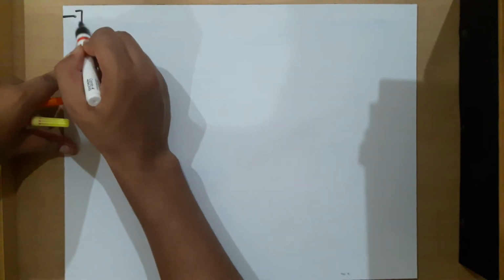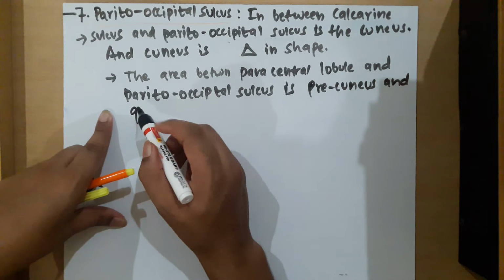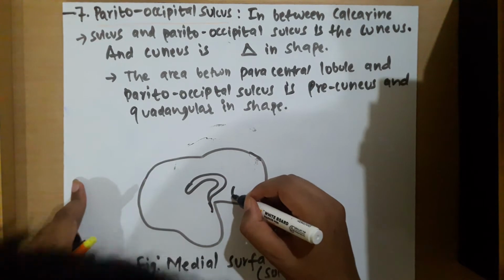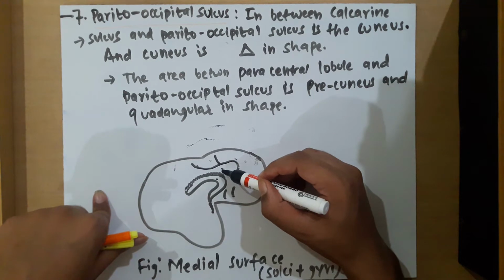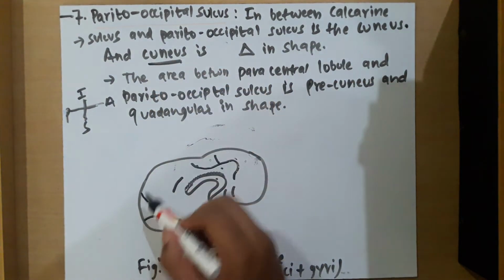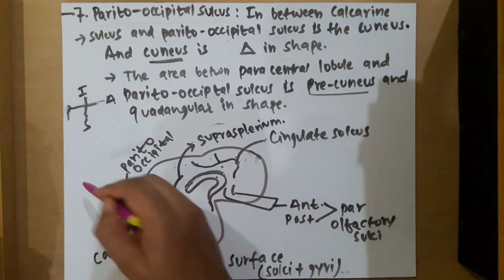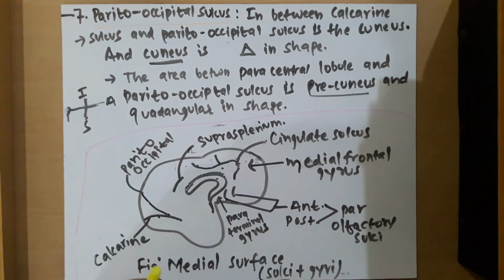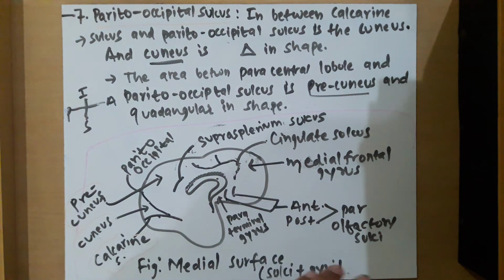MEDIAL SURFACE SULCI AND GYRI | PART 3| CEREBRUM ANATOMY | NEUROANATOMY|CEREBRAL SURFACES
AMONG 3 SURFACES PRESENTED BY THE CEREBRAL HEMISPHERE  THIS VIDEO DISCUSSES ABOUT THE MEDIAL SURFACE . IT ABOUT DISCUSSES THE SUCLI AND GYRI PRESENTED BY THE MEDIAL SURFACE. THIS VIDEO IS A PART OF NEUROANATOMY PLAYLIST . IT IS THE CONTINUATION OF PART 2 OF MEDIAL SURFACE.